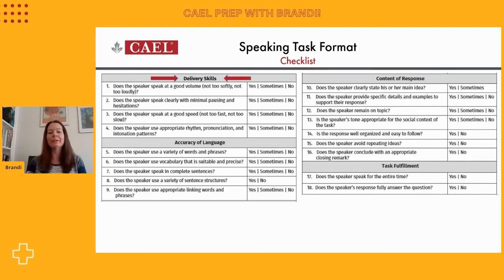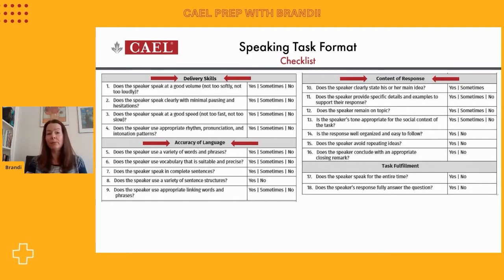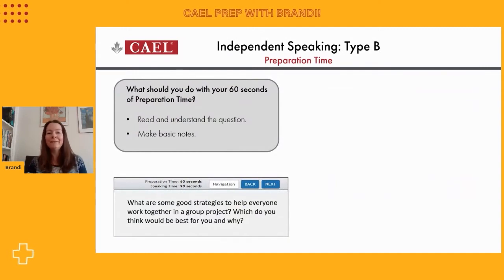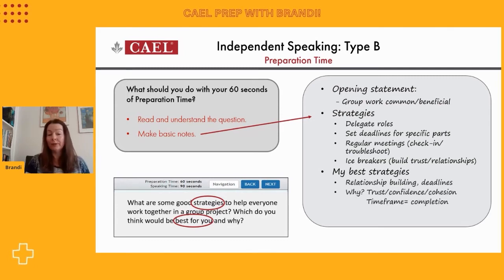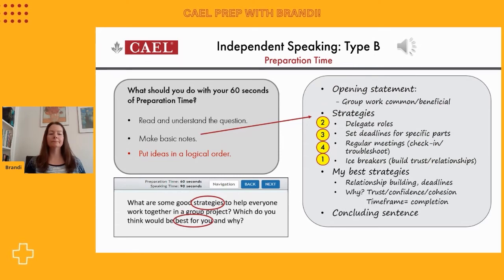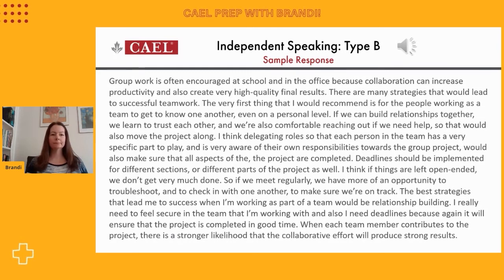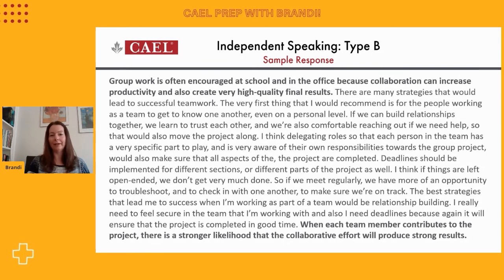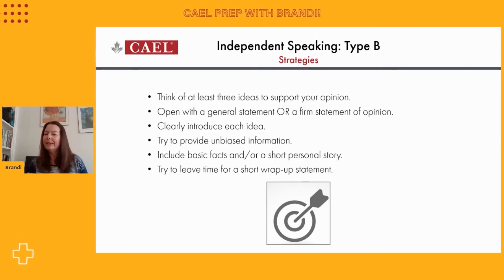Cael Prep - Speaking Strategies (Part 5): Independent Speaking Type B - S2 Ep15